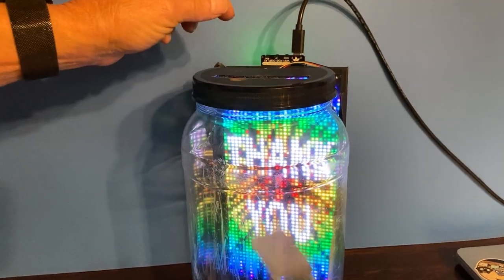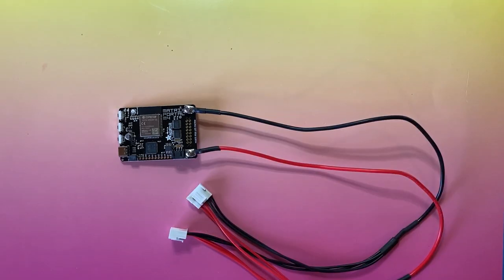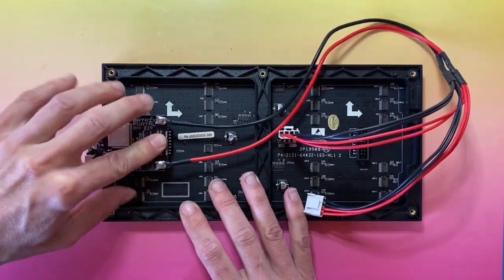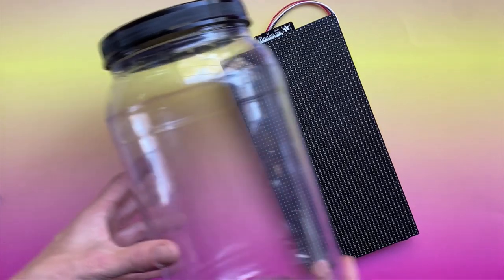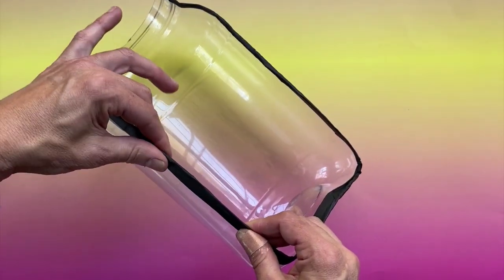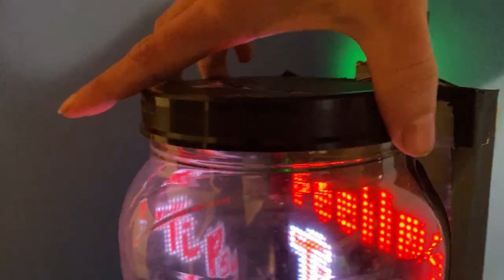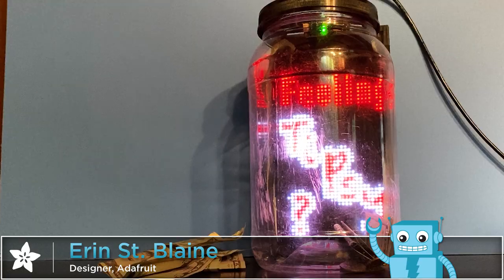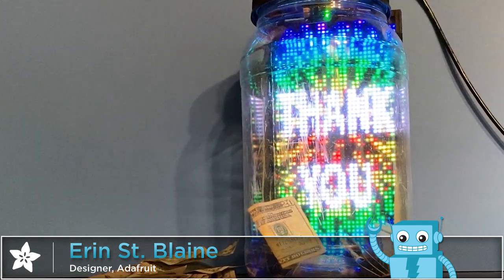RGB Matrix Money-Sensing Tip Jar Project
Say "Thank You" in a fun and interactive way with this money-sensing tip jar. Whenever someone drops in a tip, the LED matrix at the back of the jar will reward them with a fun animation and some heartfelt gratitude.

This is a fairly easy build, using an upcycled snack jar to collect your bountiful tips and a Matrix Portal M4 board plugged into the RGB matrix of your choice. Use our premade images or upload your own animations to make a custom "thank you" message for your most generous customers.